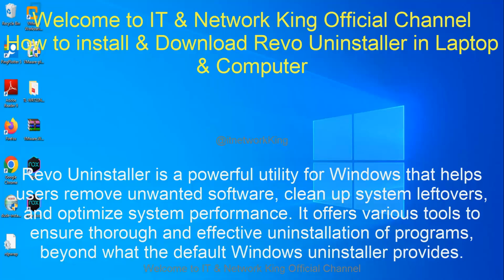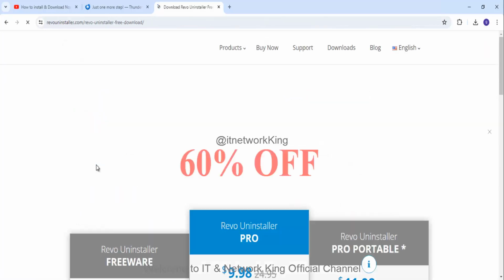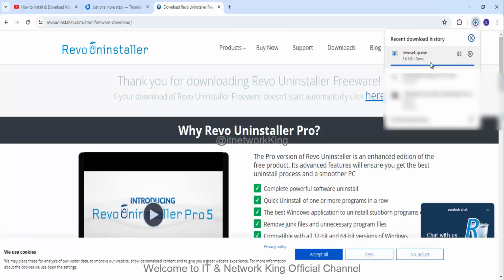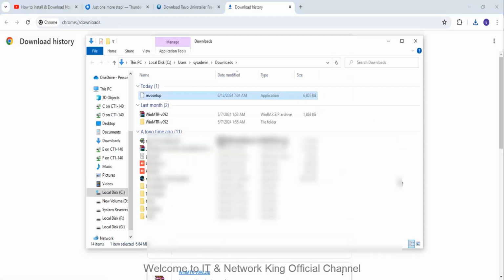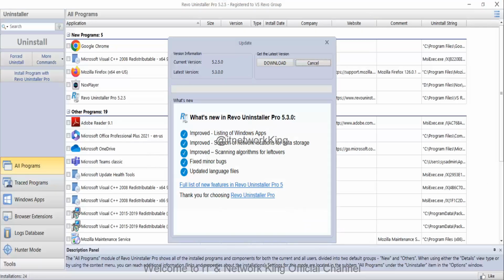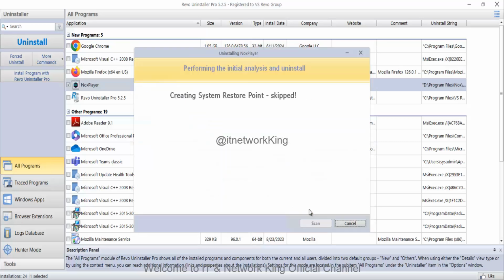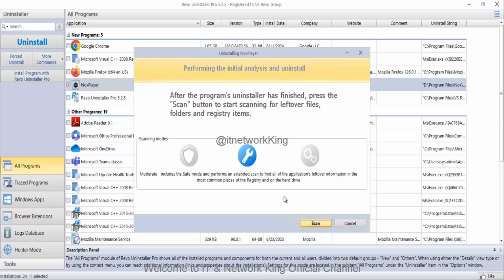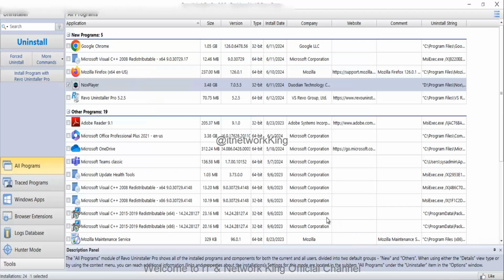How to Install & Download Revo uninstaller